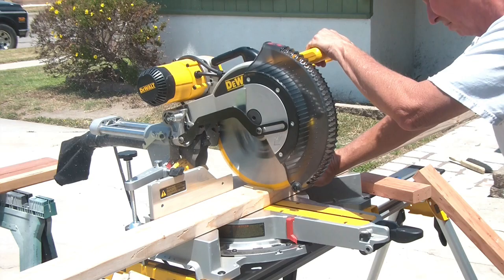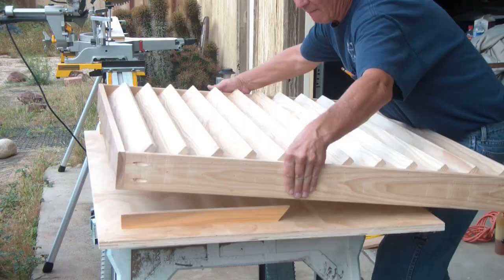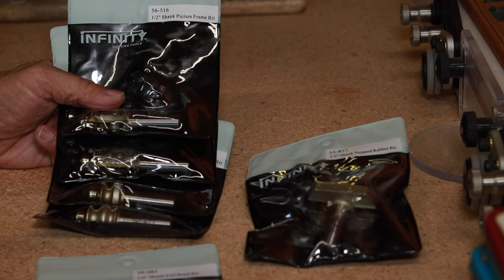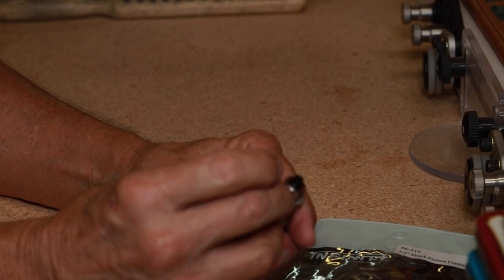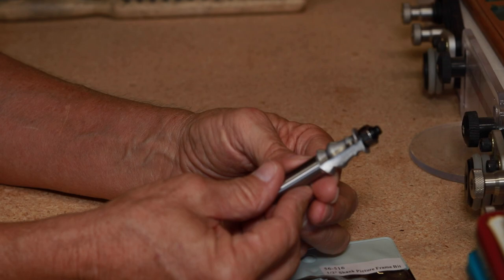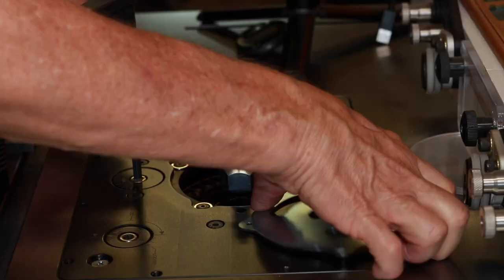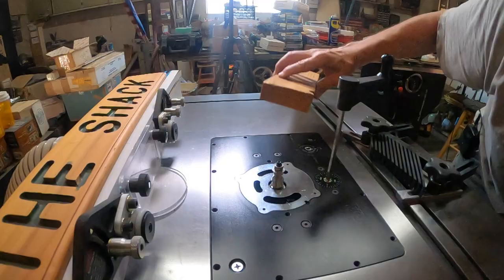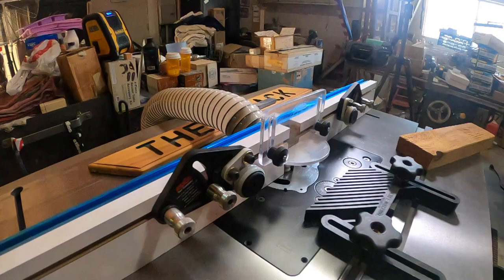Infinity Picture frame router bit set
Infinity Picture frame router bit set. In this video We check out Infinities 6 piece picture frame router bit set. Christmas is coming sooner than you think so time to prepare and get a few picture frames made for gifts. With this 6 piece set we have many options to mix and match for our outcome. Lets check out the profiles.
Click on this  link for your own set of these picture frame making router bit set.